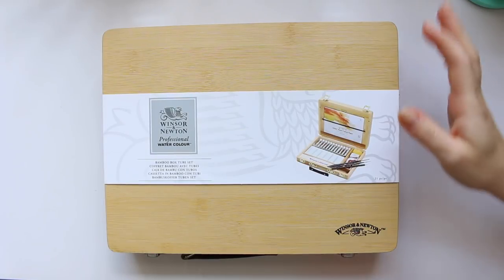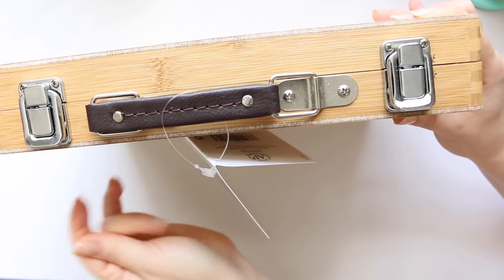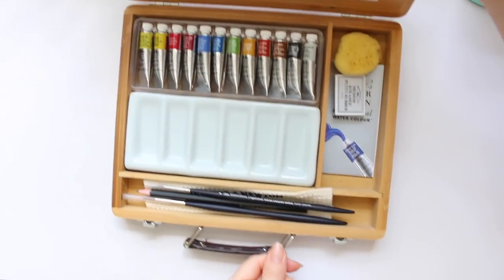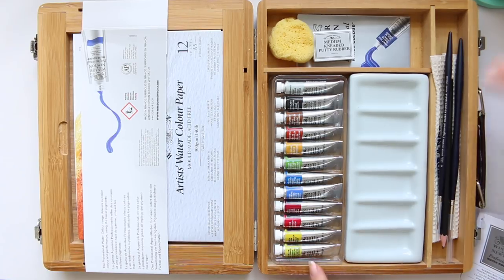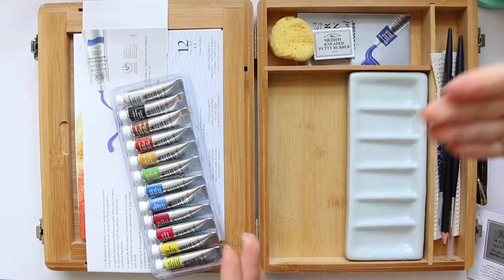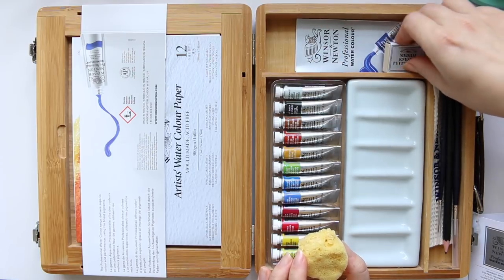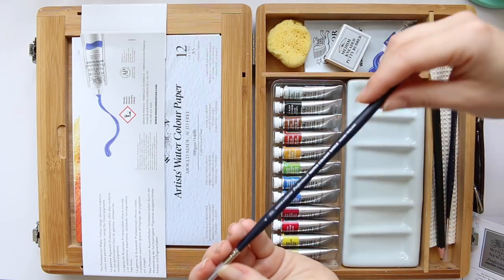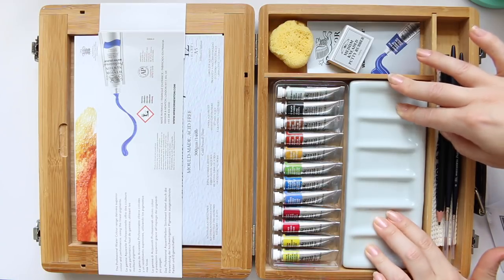Winsor & Newton Professional Watercolour Tubes Bamboo Box Review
Hi Everyone, if you have a watercolour friend in mind that you want to give something they would treasure I might have an idea for you. Lets look inside the Winsor & Newton Bamboo Box!

Alyona x

*** NAILS: ***
• LEIGHTON DENNY in Diamond Rose

• Winsor & Newton Professional Watercolour Tubes Bamboo Box:
AMAZON UK
AMAZON US: too expensive! but available in half pans at a better price
JACKSONS: not available :(